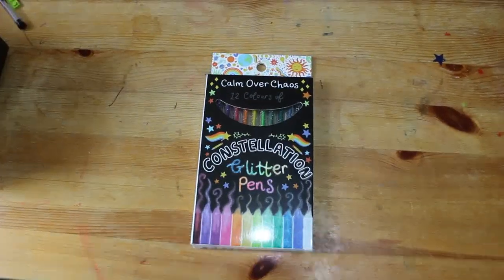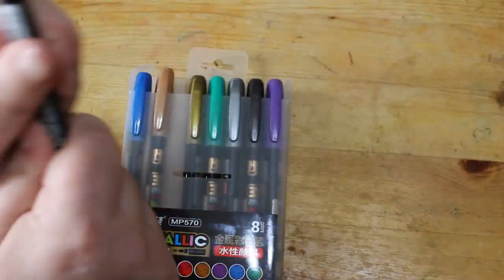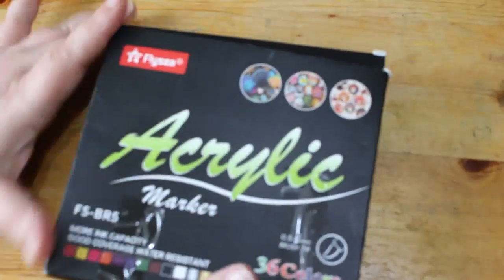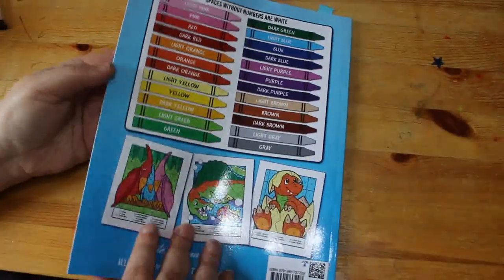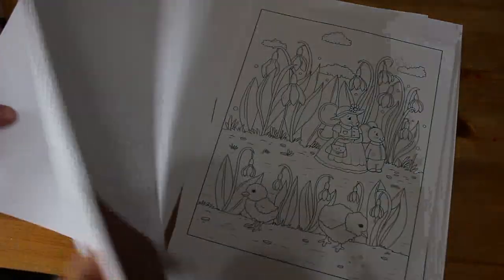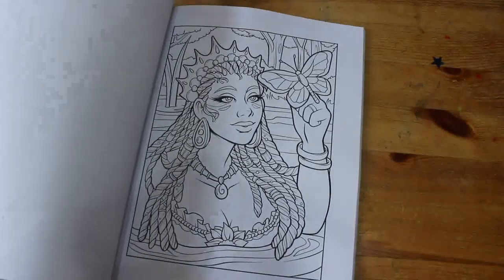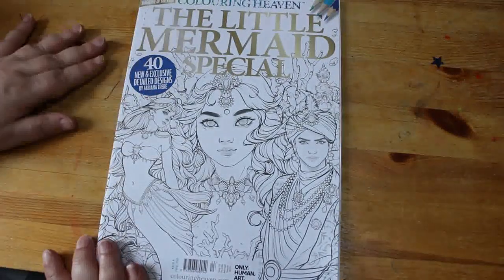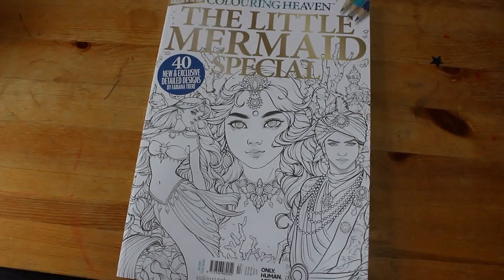April Colouring Book and Supplies Haul